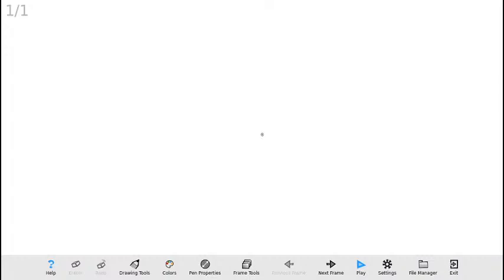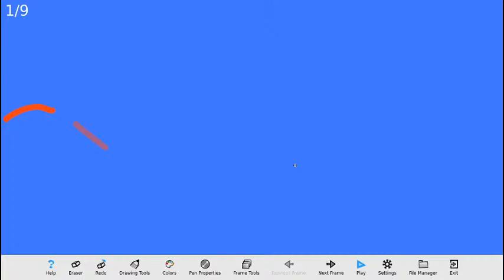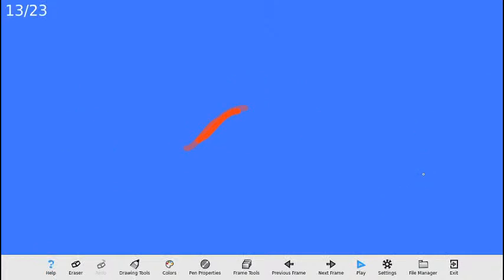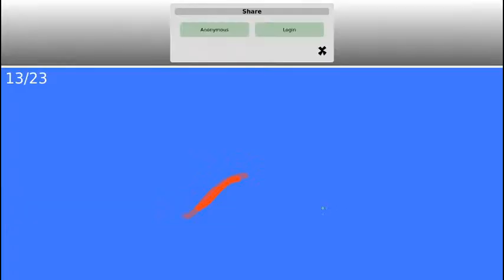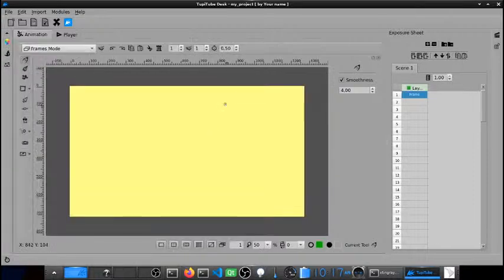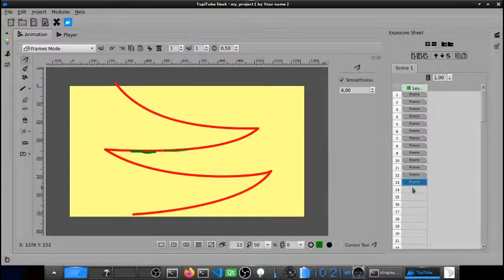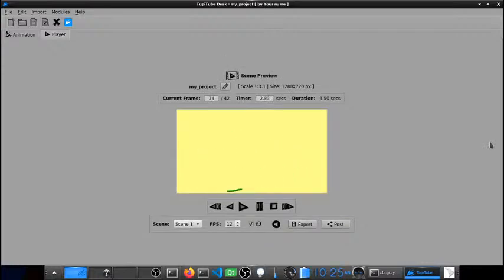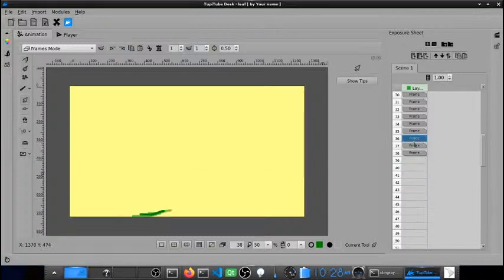Workshop for TupiTubers No 3: Playing with Lines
This is the video capture of our third workshop for TupiTubers. If you are a newbie wanting to learn some tips and missed this session, now you can watch it as a video. I hope you like it! 🥳